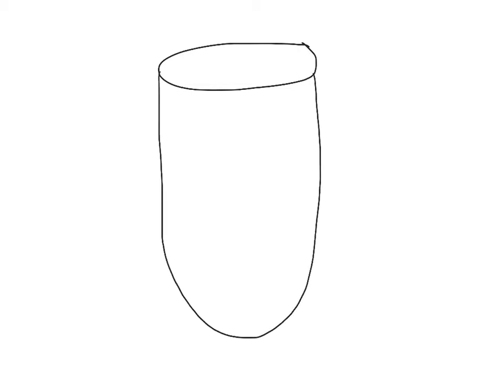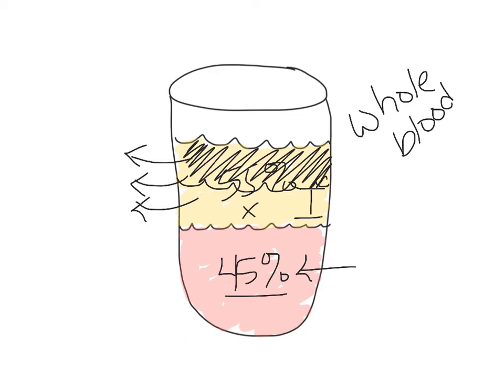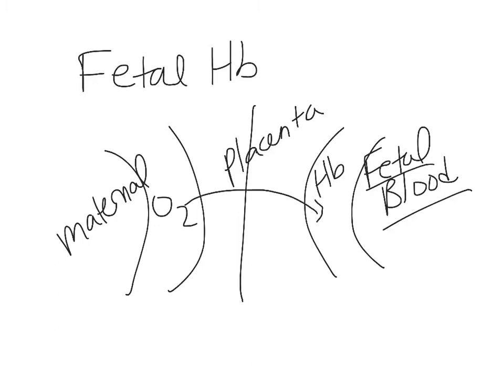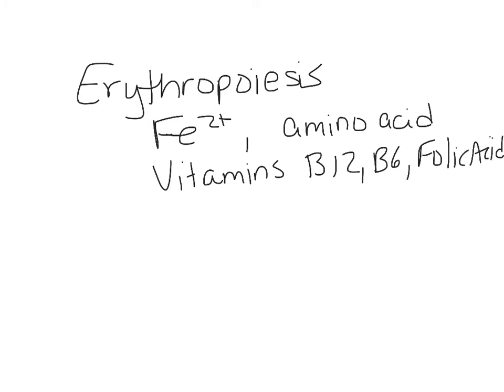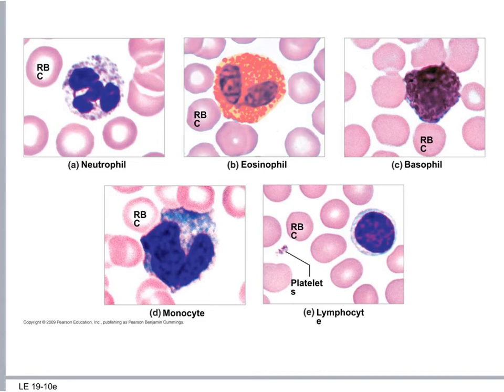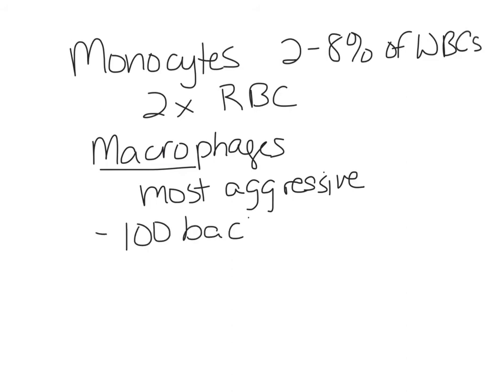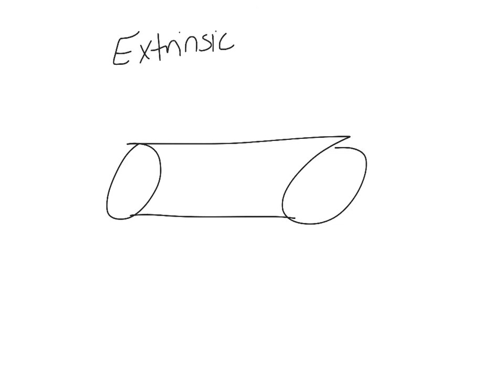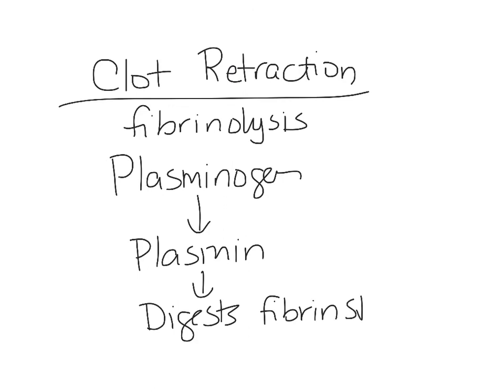ADAP Chapter 19 Lecture Video